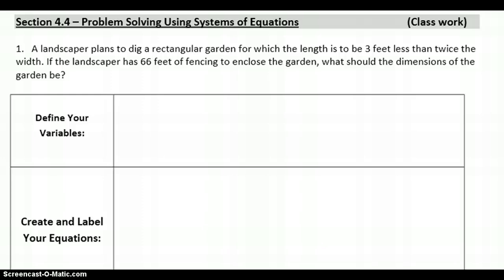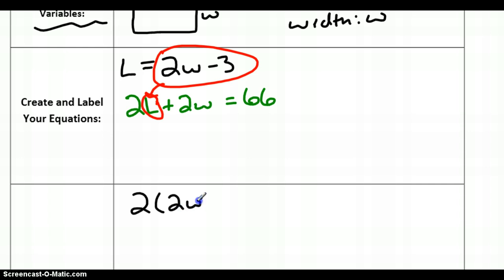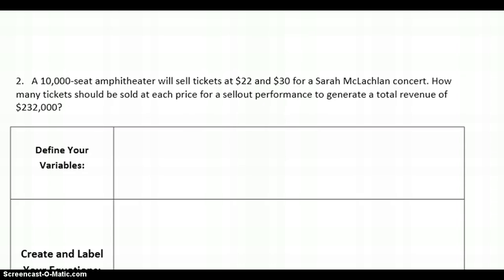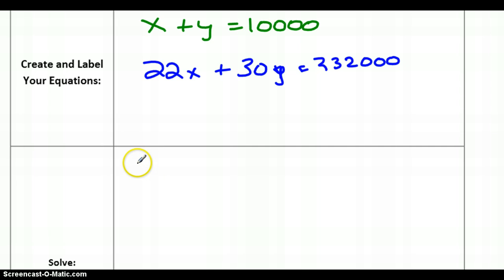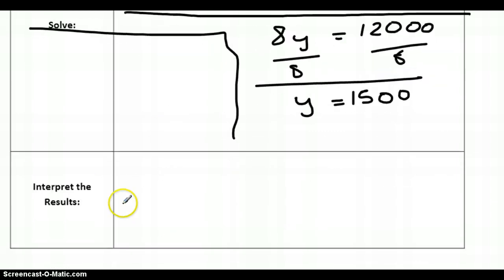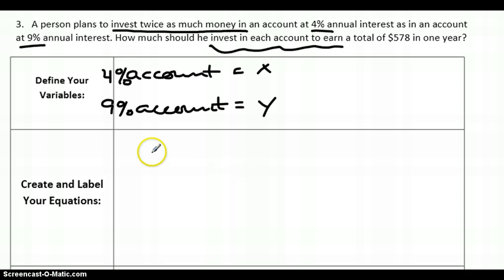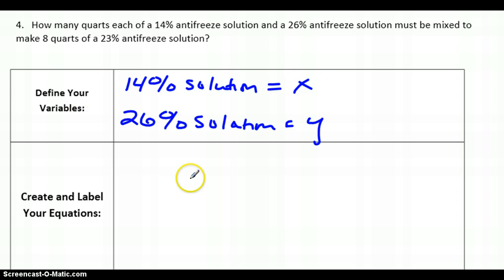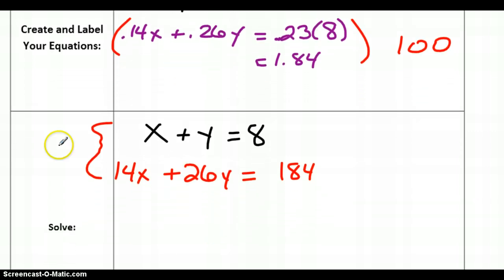(4.4) Story Problems & Systems of Equations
This video contains four examples of setting up (and solving) a system of equations to answer a word problem. The types of problems include perimeter, interest and mixture.